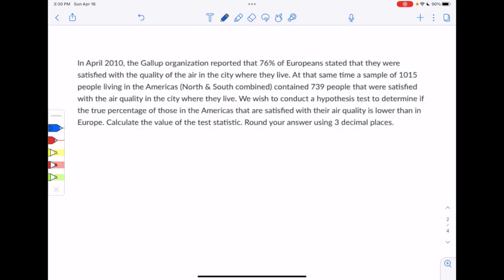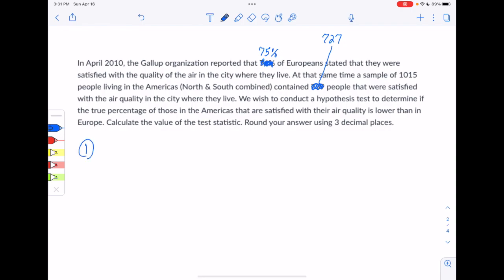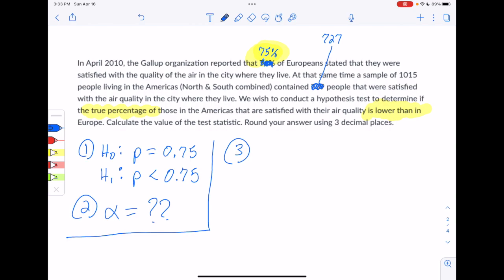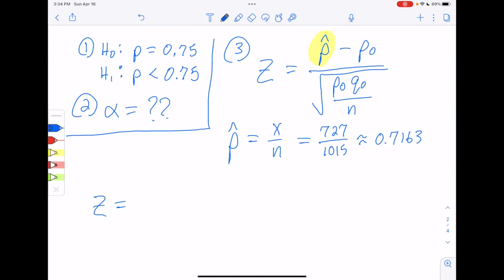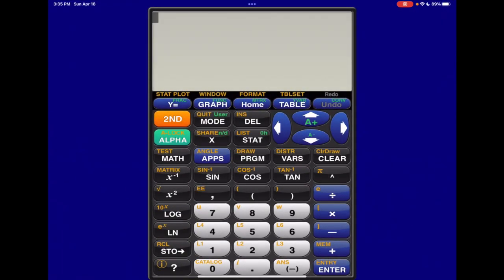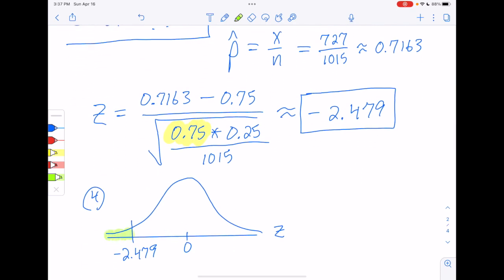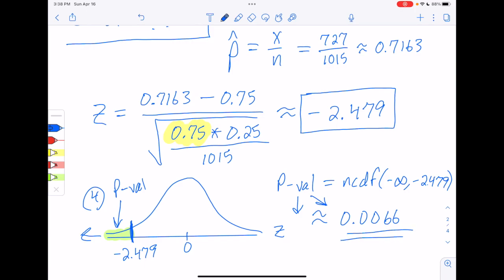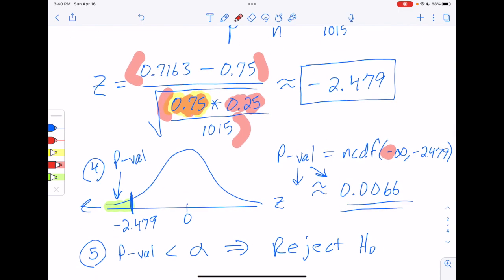MTH 43 HW Quiz 9-2-22 (Also includes Qs 21, 23, 24)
This video provides help for Questions 21, 22, 23, 24 from HW Quiz 9.2.